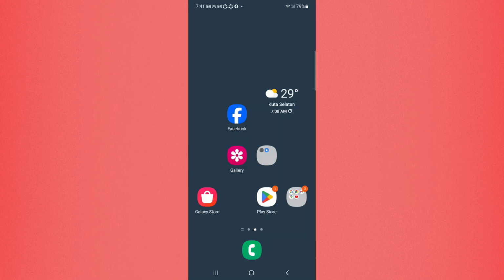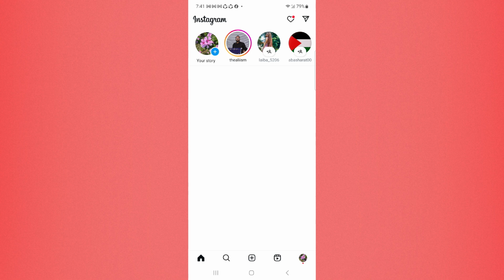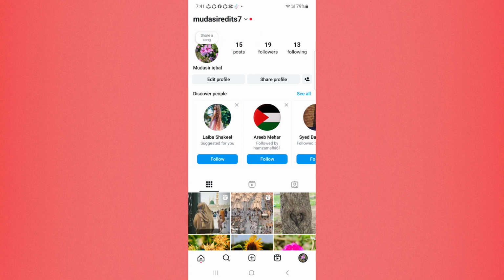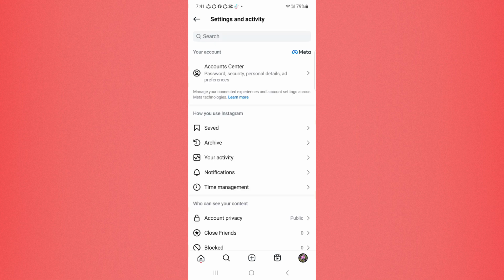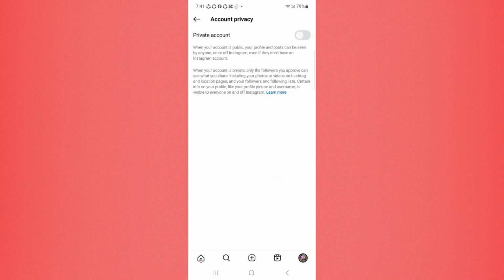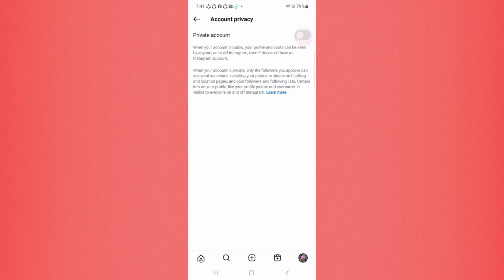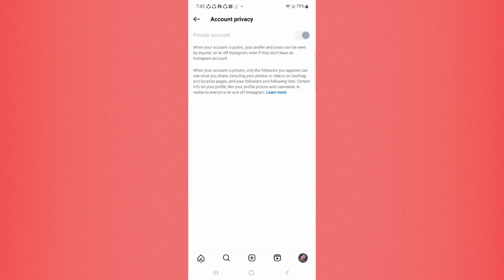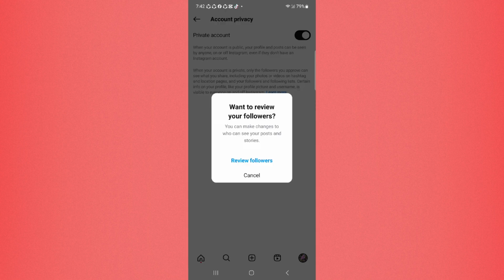How to make instagram account private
In this video, you'll learn how to make your Instagram account private, ensuring your posts are only visible to your chosen followers. Discover the step-by-step process on how to make your Instagram account private, including tips on how to turn your Instagram account private quickly and easily. Whether you're looking to keep your content safe or just want a more private experience on the platform, we’ll cover everything you need to know about managing your privacy settings. From understanding the benefits of an Instagram private account to the actual steps for making your account private, this tutorial is your go-to guide. Don't miss out on the essential details about how to private your Instagram account and enjoy a more secure social media experience!